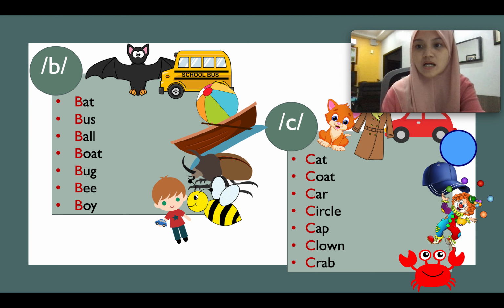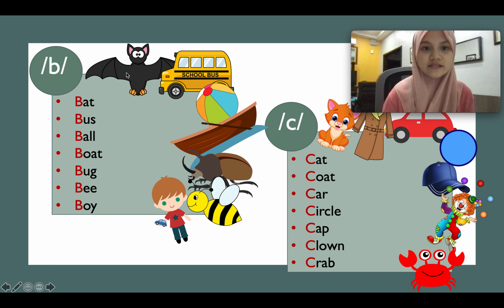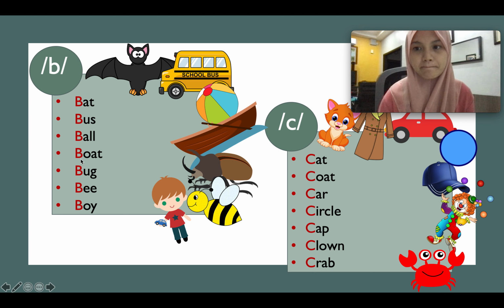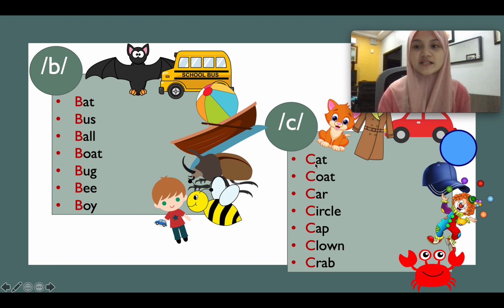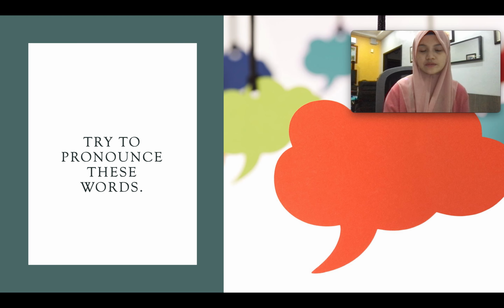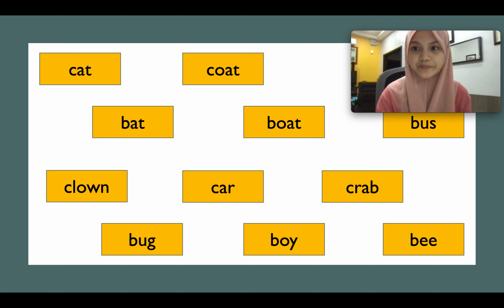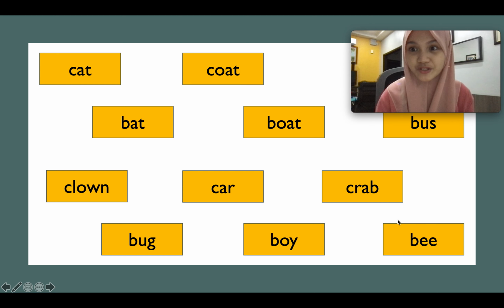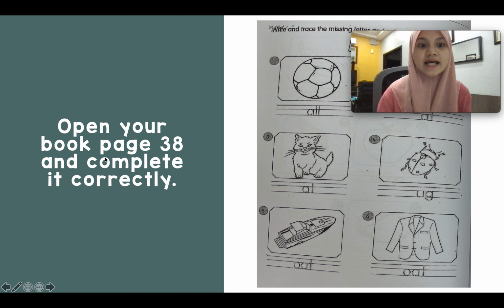PHONICS /b/ and /c/